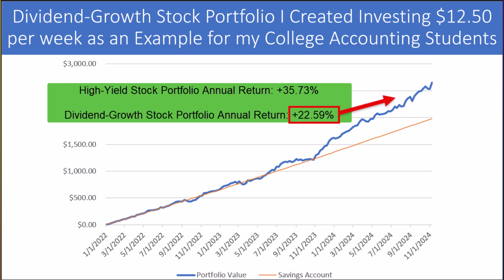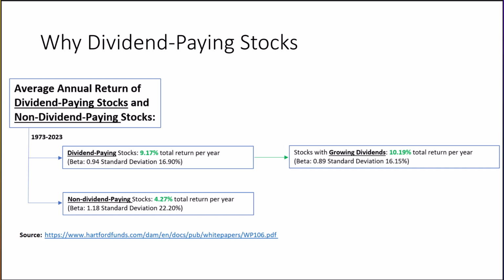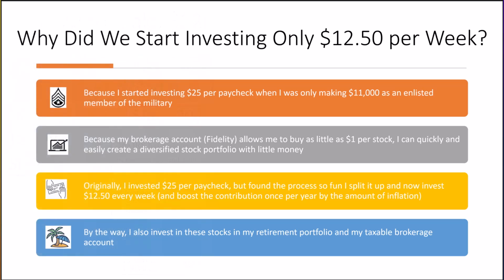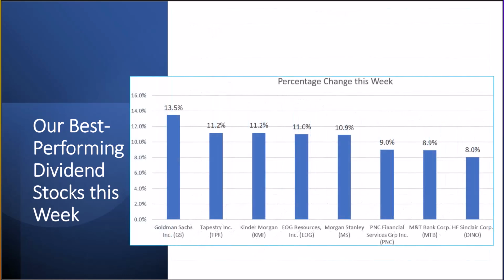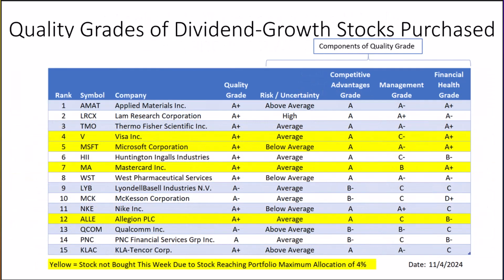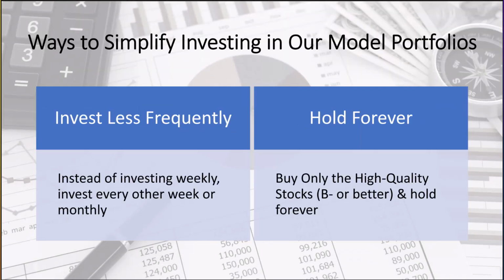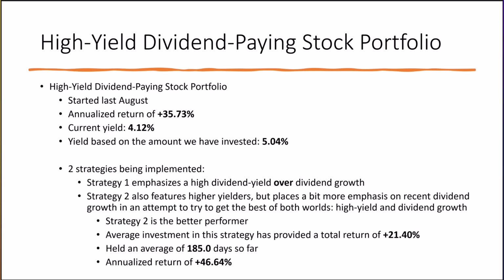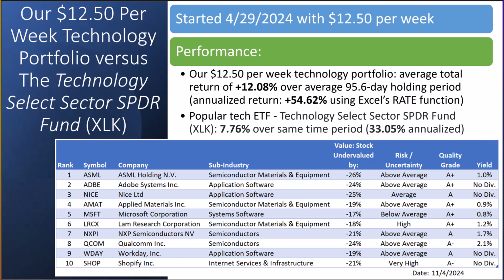+35.73% Annual Return High-Yield Stock Portfolio, Beating S&P 500 (Dividend-Growth +22.59%) Week 149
As a class project, I started investing $12.50 each week in a model stock portfolio of dividend-paying stocks to show my college accounting students that we can use the accounting concepts we learn in class to help us pick stocks. Our original portfolio of dividend-growth stocks is now worth over $2,654. And we have since started a High-Yield Stock Portfolio and a Tech-Stock Portfolio.

CHAPTERS:
(0:02) Portfolio Performance
(4:07) Performance of Dividend-Growth Portfolio & High-Yield Portfolio
(5:19) Cumulative Dividends Received
(5:48) Why We Mostly Invest in Dividend-Paying Stocks
(7:48) Dividend-Growers Outperform S&P 500 by 62.5% and Beat Non-Dividend-Payers by 116.7%
(8:39) Quality Dividend-Paying Stocks Can Provide an Income That Exceeds Your Expenses
(11:28)  How to Make $126,700 of Tax-Free Income
(12:44) Why We Started Investing with Only $12.50 per Week
(13:19) Investing $11.74 per Week Grows to $1 Million by Retirement
(15:36) Comparison with ETF SCHD
(16:45) Best-Performing Dividend-Growth Stocks So Far
(19:03) Our Best-Performing Stocks this Week
(20:42) Stocks we Bought a Year Ago
(22:20) Stocks we Sold Last Week
(23:03) The 10 Dividend-Growth Stocks we Bought Last Week
(26:15) Quality Grades of Last Week's Stocks (Dividend-Growth)
(27:54) Dividend Grades of Last Week's Stocks (Dividend-Growth)
(29:02) Trade Confirmations: Dividend-Growth Stock Portfolio
(29:44) Ways to Potentially Increase Return of our Dividend-Growth Stock Portfolio
(33:26) Ways to Simplify Investing in Our Model Portfolios
(34:30) Portfolio Stocks Raising their Dividends Recently
(35:41) Stock Splits
(36:17) Portfolio's Largest Holdings (Dividend-Growth)
(37:49) High-Yield Dividend-Paying Stock Portfolio Performance
(39:50) High-Yield Dividend-Paying Stocks we Bought Last Week
(41:58) Quality Grades of This Week's Stocks (High-Yield)
(42:09) Dividend Grades of This Week's Stocks (High-Yield)
(42:30) Trade Confirmations: Dividend-Growth Stock Portfolio
(42:52) Technology-Themed Portfolio ($1,000 lump sum)
(44:15) Pure Technology Portfolio ($12.50 invested weekly)
(46:54) Contact/Follow Us

Nvidia's total return since the day of my recommendation and interview (adjusted for splits): +2,690.7%